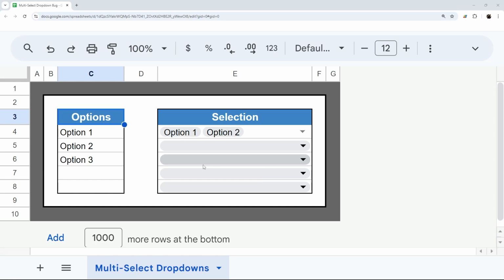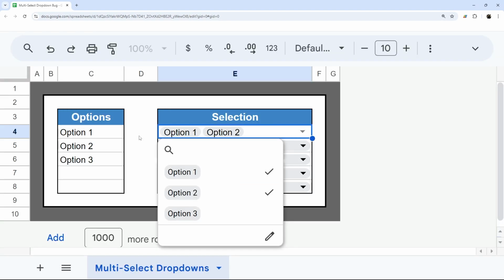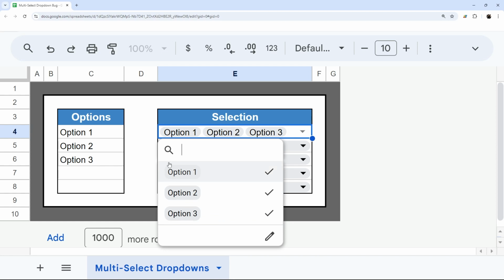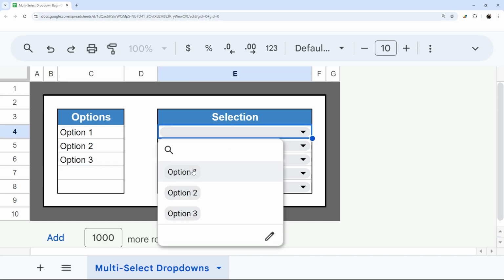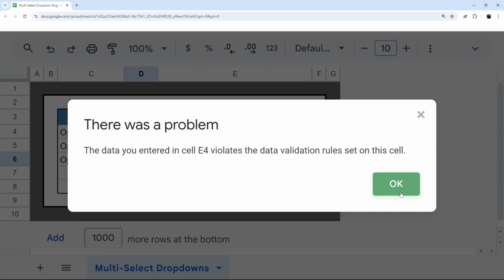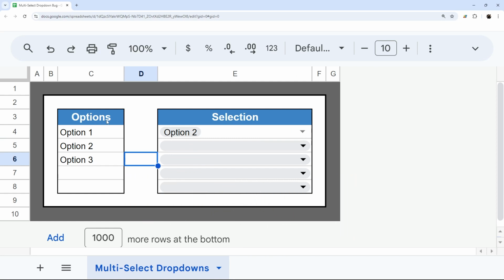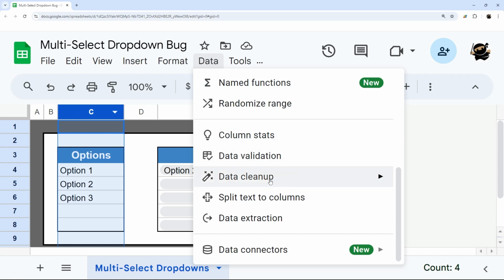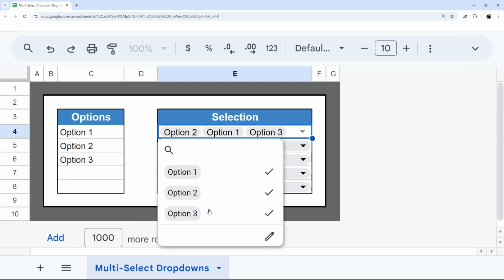Can't Select Option Error: Multi-Select Dropdown in Google Sheets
Are you getting this error: "The data you entered in cell __ violates the data validation rules set on this cell." and are unable to select certain options from your new multiple selection dropdown in Google Sheets?

If so, most likely there is a space after or before one or more of the options in your multi-select dropdown list. See how to fix it in this video.